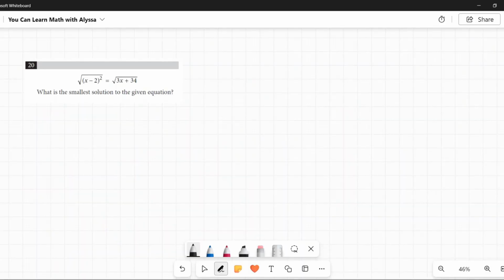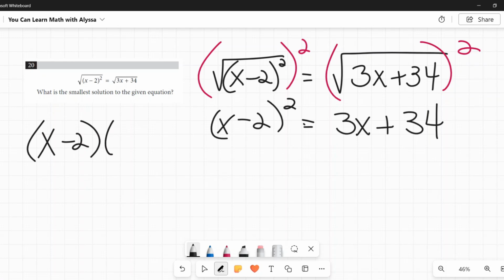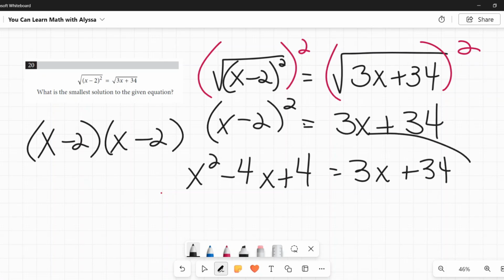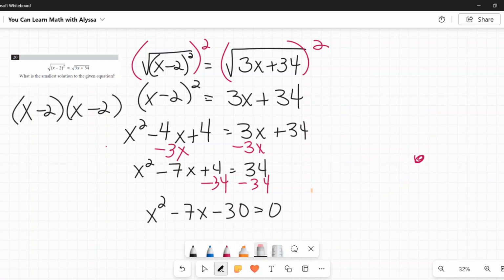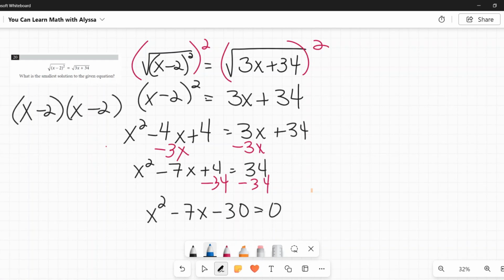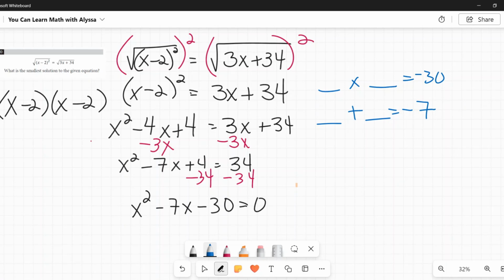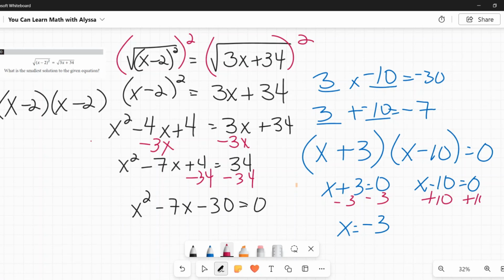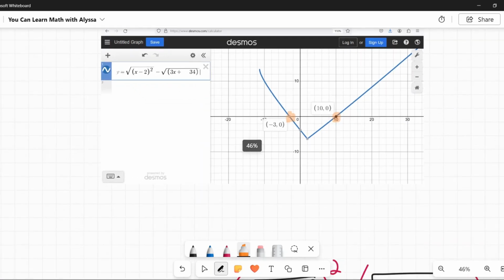Question 20 in SAT Digital Practice Test #3, MATH Section 2 Module 1 - √(x-2)^2=√(3x+34)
This video explains the answer to Question 20 from the SAT Digital Practice Test 3 Section 2 Module 1 Math portion. The question is √(x-2)^2=√(3x+34)  What is the smallest solution to the given equation?  This problem involves square roots, solving for x, quadratic equations, FOIL method of multiplying binomials, and finding the zeros of a quadratic equation. Calculators ARE allowed on this section. This practice test is provided for free by the College Board.  This video will show you how to do this problem and the logic behind it.